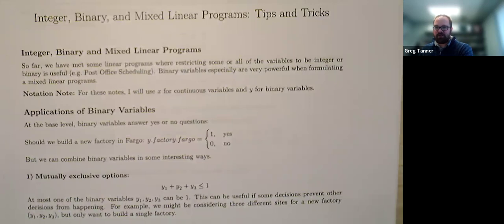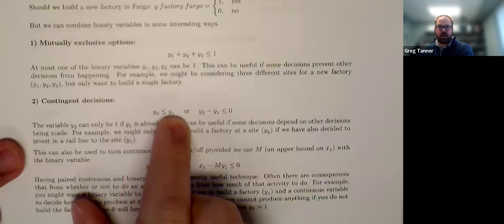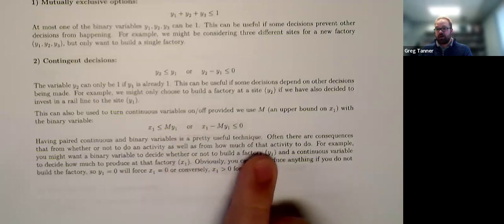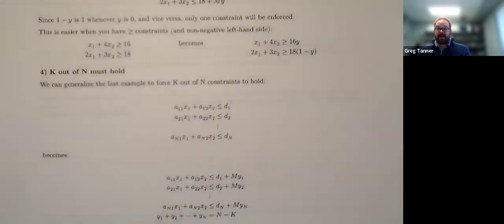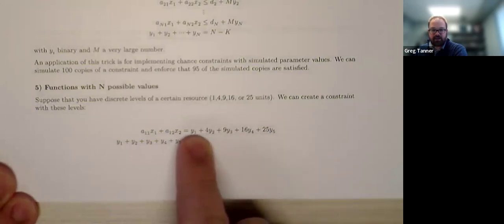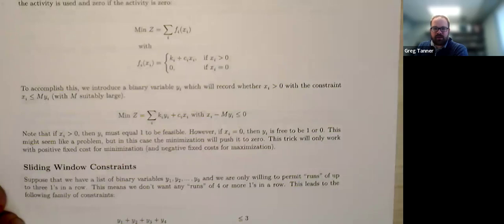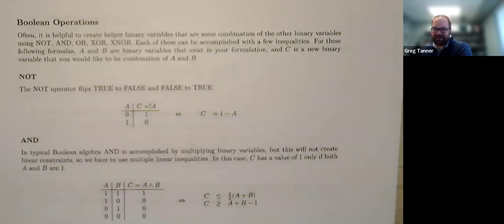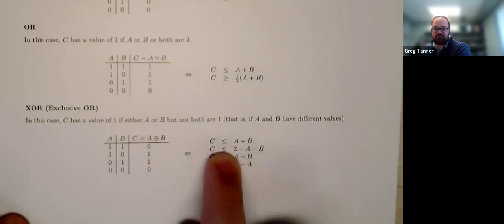Modeling with Binary Variables in Linear Programs